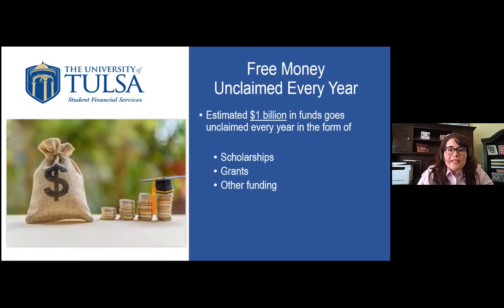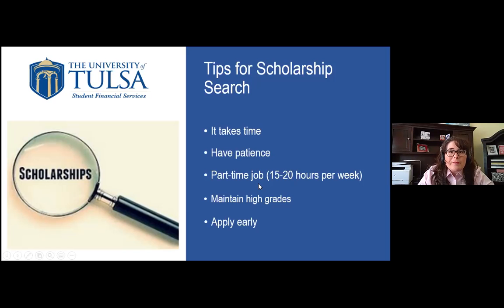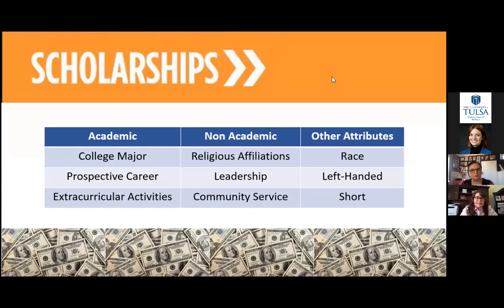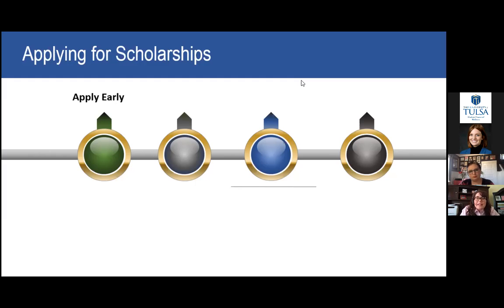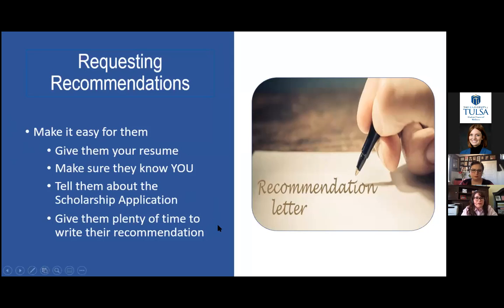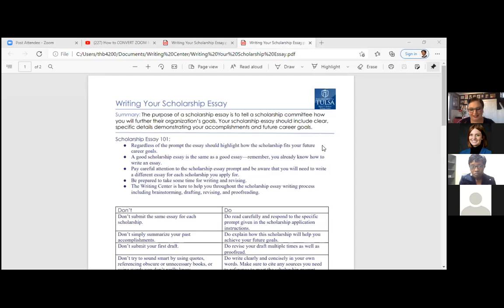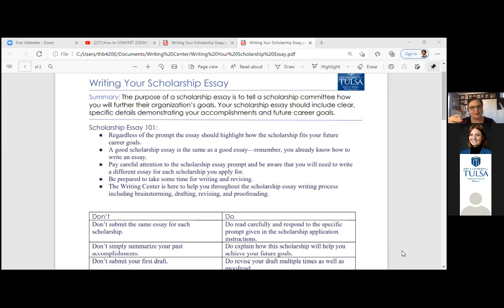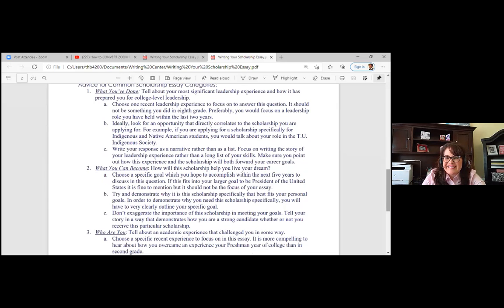Applying for Scholarships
Discover what scholarship committees are looking for in a scholarship essay and other tips and strategies to help highlight your strengths. Featuring Dr. Thamara Barthelus, financial wellness consultant; Tani Shern, assistant director of Student Financial Services; and Lily McCully, assistant director of the Writing Center.